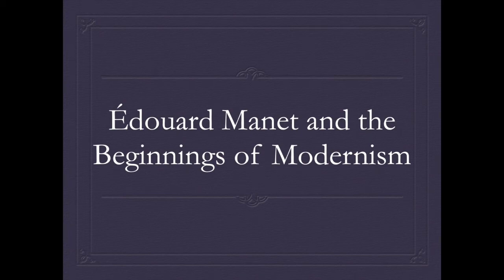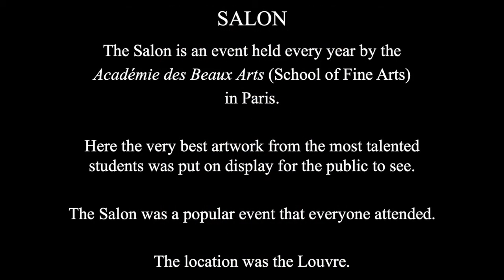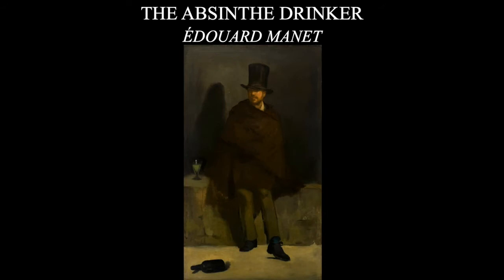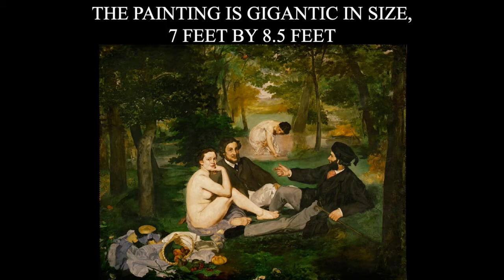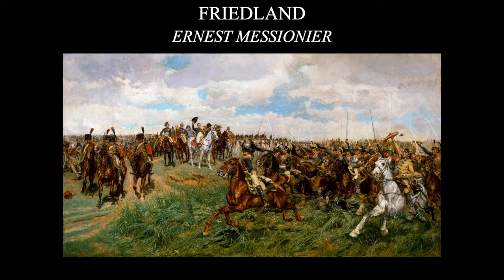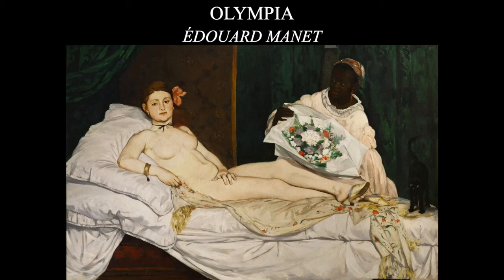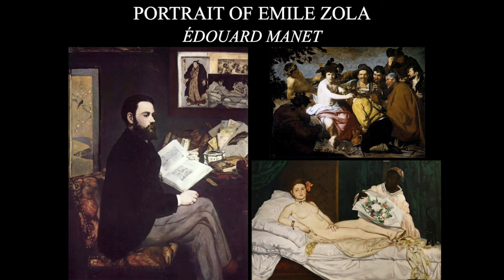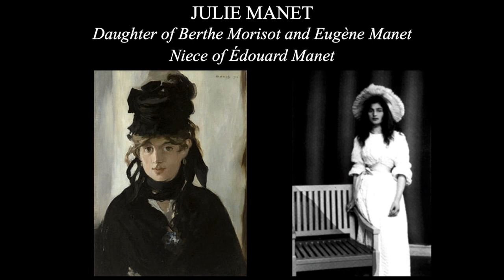Édouard Manet and the Beginnings of Modernism